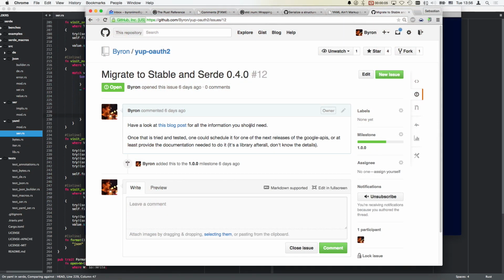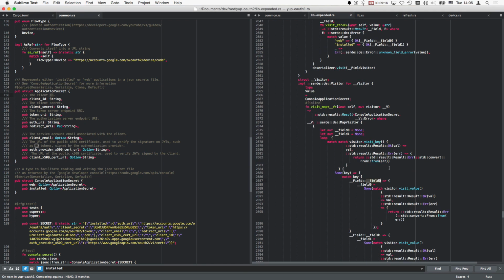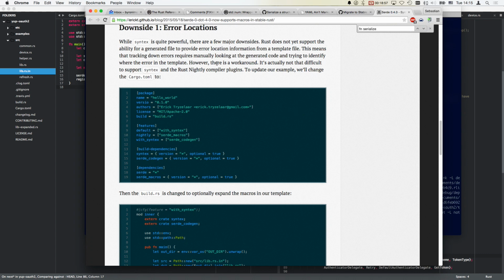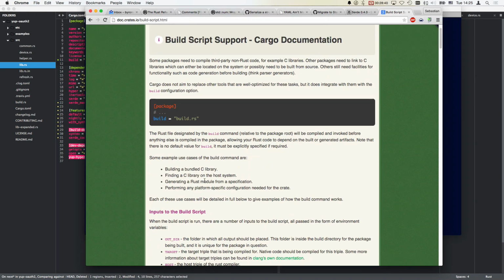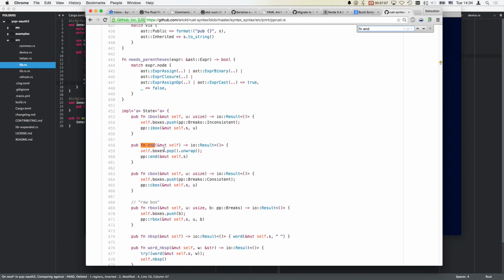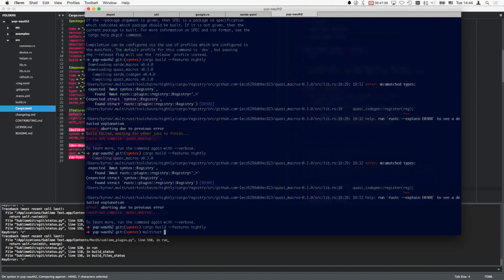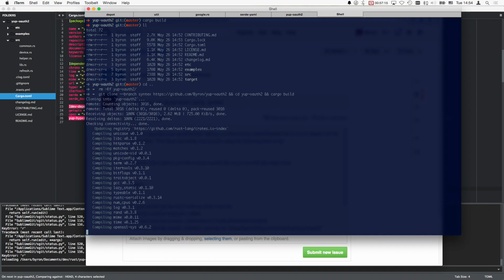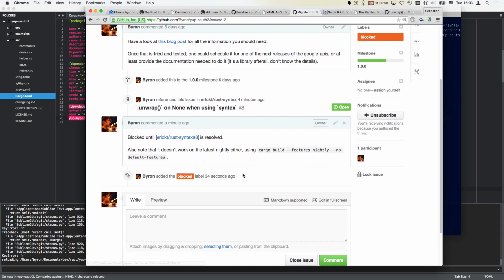Google.rs #19 [yup-oauth2 on stable (FAIL)]